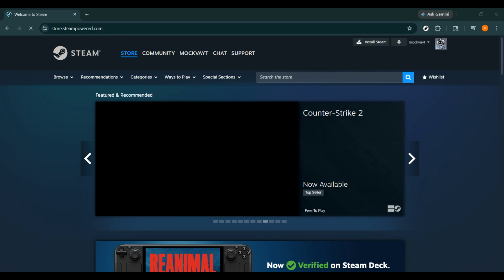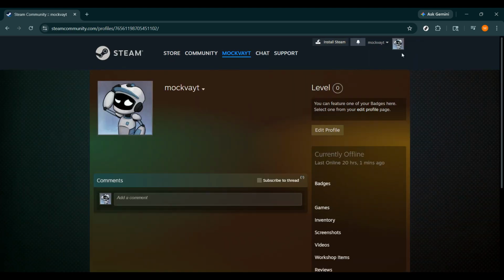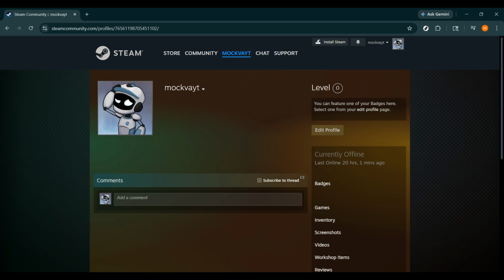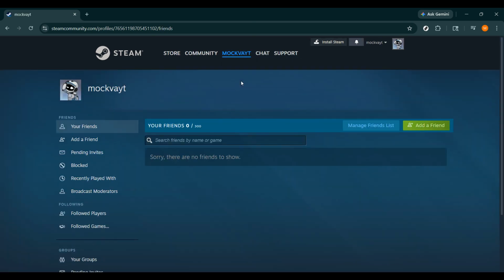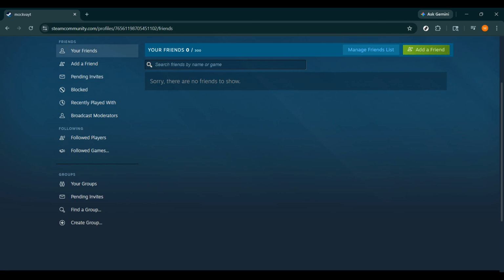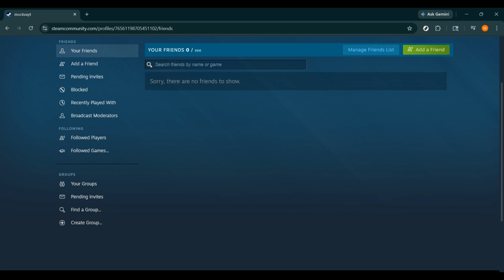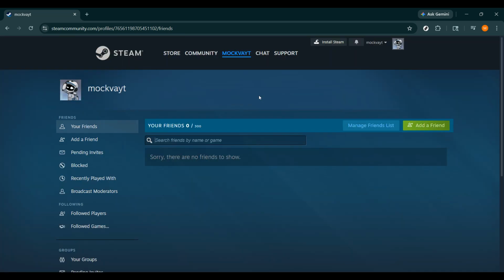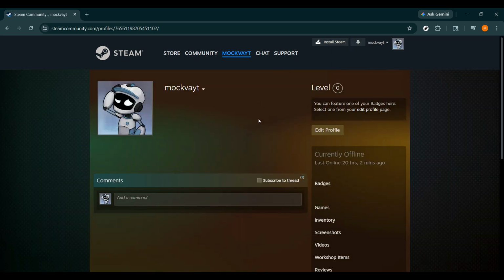How To Find Yourself And Friends On Steam (Easy Guide)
Learn how to find yourself and friends on Steam using the Steam Community profile and friend search tools.
This quick tutorial walks you through opening your profile, accessing Friends, and searching for a Steam name fast.

🕚Timestamps:
0:00 Intro
0:16 Open Steam Community And Log In
0:35 Open Your Profile
0:55 Go To Friends
1:13 Search For A Friend
1:36 Open The Correct Profile
1:54 Find Yourself On Steam

✍️What You'll Learn In This Video:
• How To Open Your Steam Community Profile
• How To Find Your Own Steam Account
• How To Access The Friends Section On Steam
• How To Use Search Friends To Find Someone Fast
• How To Identify The Correct Steam Profile
• How To Navigate Steam Community Like A Pro

💡Pro Tips For Finding Friends On Steam:
• Double-check the spelling of your friend’s Steam name for better results.
• Use the profile picture and profile details to confirm you opened the right account.
• If a name is common, scroll through multiple results before clicking.
• Bookmark your Steam Community page for faster access next time.
• Make sure you’re logged into the correct Steam account before searching.